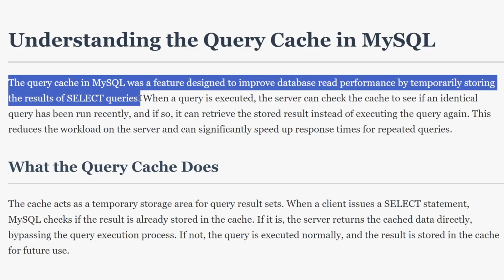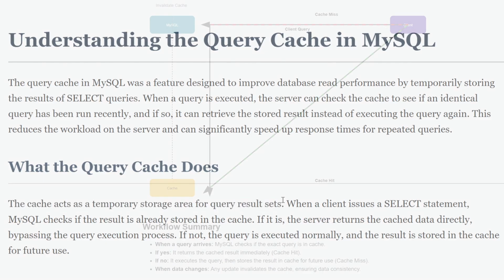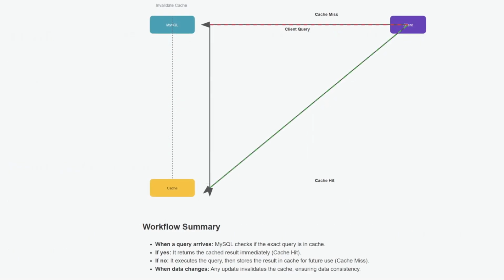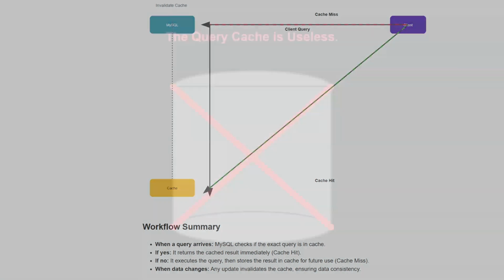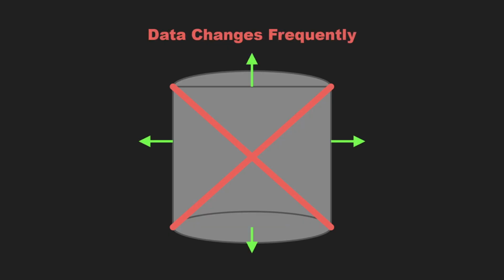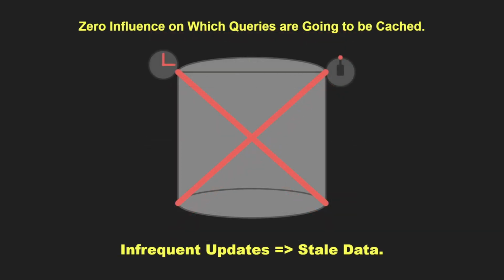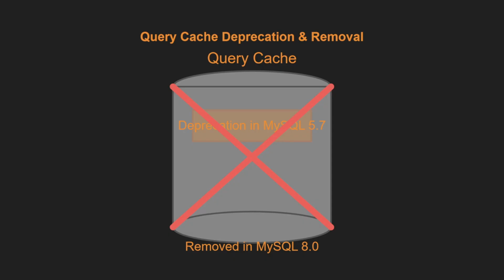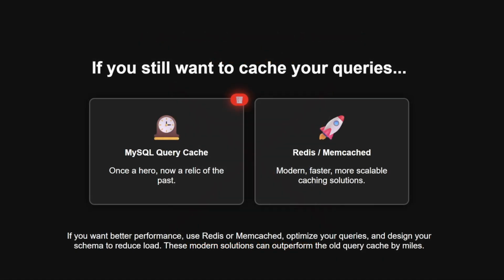Understanding the MySQL Query Cache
Back in the day, the query cache was a classic MySQL feature loved by many developers.
Nowadays, it's considered practically useless. Here's why.

Back in the day, MySQL introduced the query cache with an intention to speed up the reading of data.
The idea was simple: if you have executed a query before and the underlying data didn't change, your database would provide you with the cached result.

In theory, this was supposed to dramatically improve performance for read-heavy workloads.

The MySQL query cache should have:
1) Stored the results of SQL SELECT queries
2) Reduced the load on a relational database management system (MySQL Server and the like)
3) Improved response times

When an SQL query came in, MySQL Server checked if that exact query was in the cache.
If yes, it returned the cached result.
If not, it ran the SQL query and stored the result for future use.
Any change to the underlying data invalidated the SQL query cache.

Nowadays, the SQL query cache is practically useless.

In most real-world apps, data changes frequently.
Every INSERT, UPDATE, or DELETE operation invalidates the SQL query cache.

You have zero influence on which queries are going to be cached or not: it's all or nothing.
You also have no influence on how long the SQL query is going to be cached either.
This means that if your data is infrequently updated, the query cache could serve stale data.

Starting with MySQL 5.7, the SQL query cache was deprecated, and in MySQL 8.0, it was completely removed.
That is a clear sign of its declining usefulness.

If you still want to cache your SQL queries,
keep in mind that modern caching solutions like Redis or Memcached, along with optimized queries and SQL indexes and a focus on database schema design to reduce load could outperform the original MySQL query cache by miles.

The query cache, once a hero, is now a relic of the past.